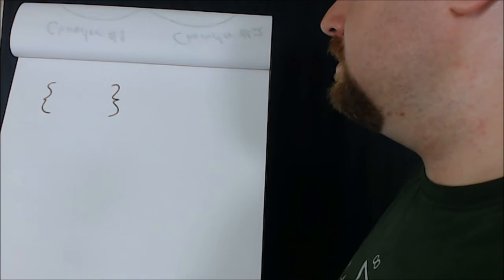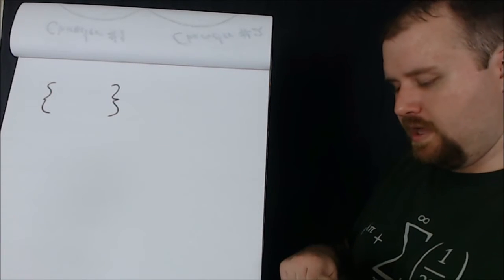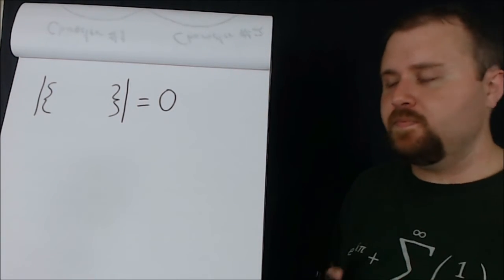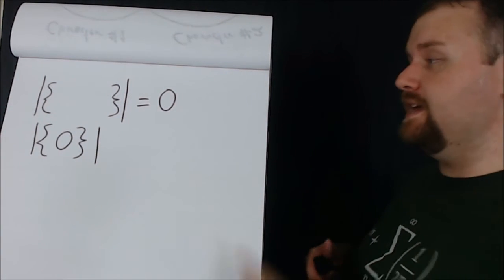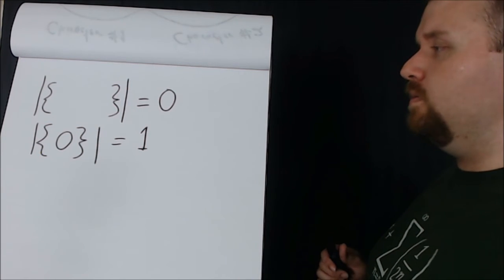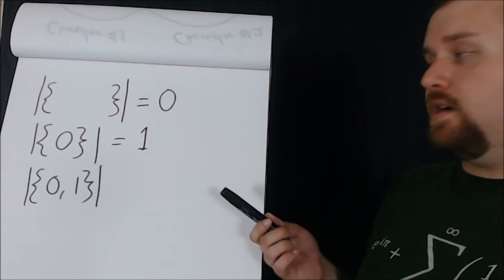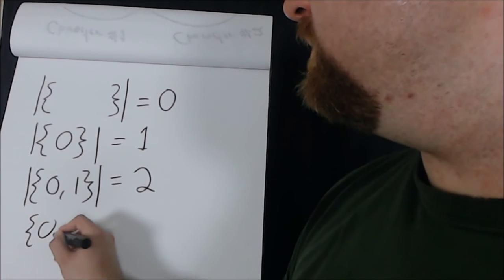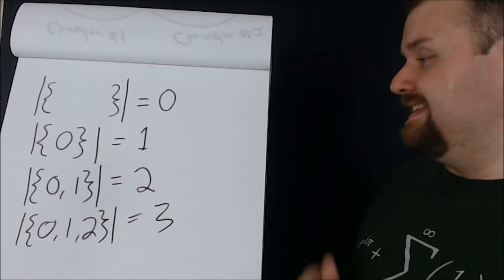THE FIRST NUMBERS: Cardinality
We're going to take you on a trip through the world of mathematics. Come along for the ride!

Our discussion on Set Theory continues with the introduction of numbers. We can compare sets by matching up their elements to each other, which gives us the notion of quantity by which we can derive numbers.